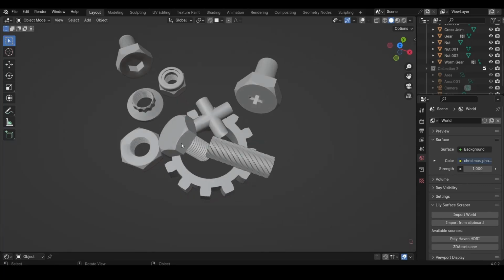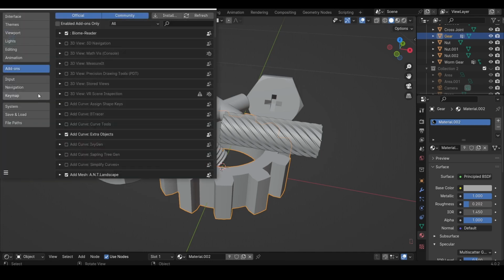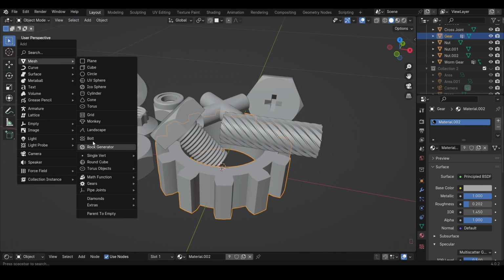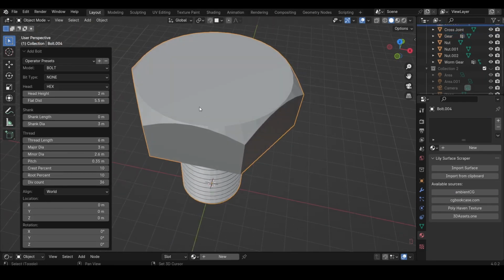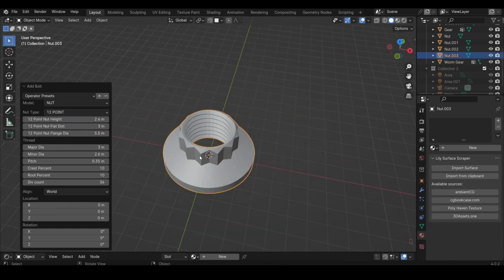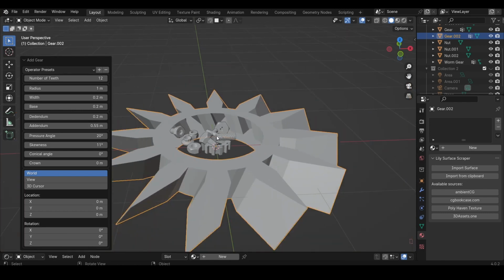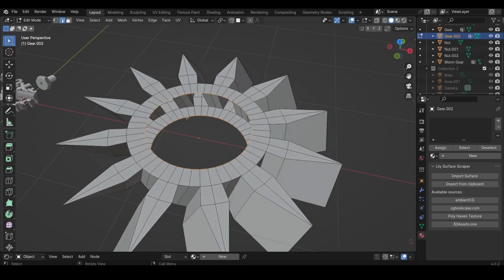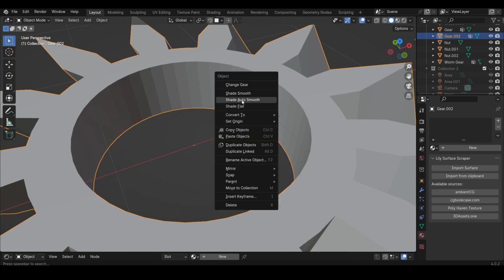Create Bolt in Seconds